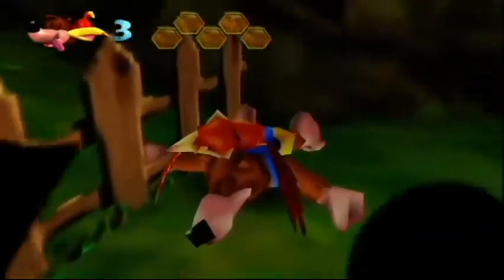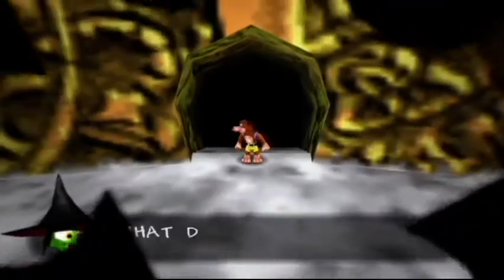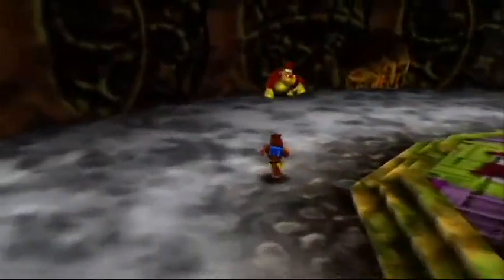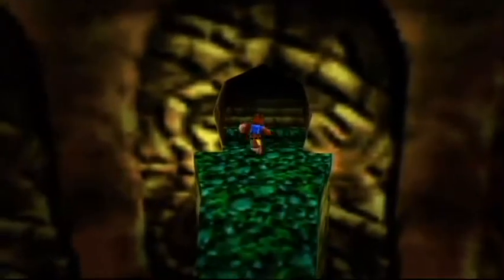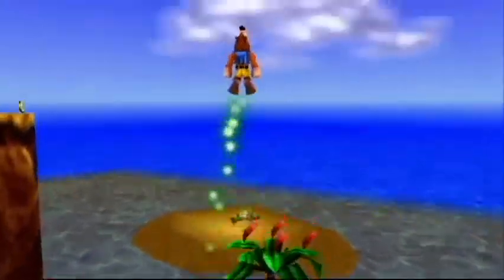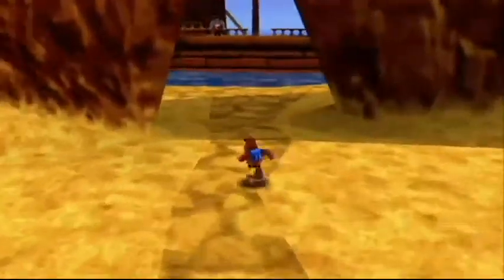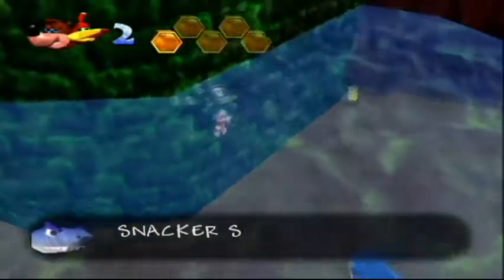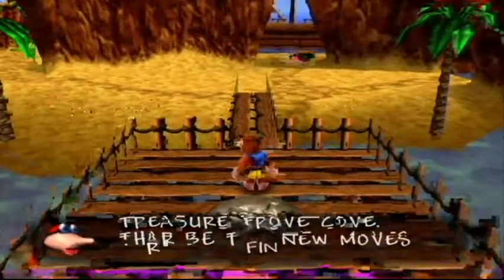Banjo Kazooie MPB#3 - Treasure Trove Cove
My attempt to play Banjo Kazooie on the Xbox One